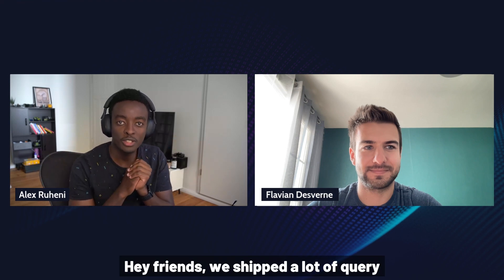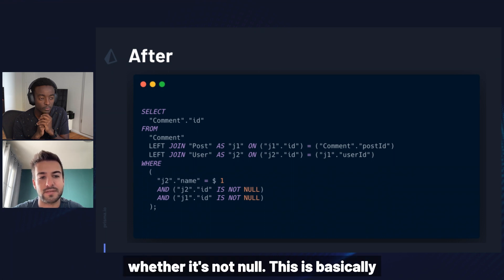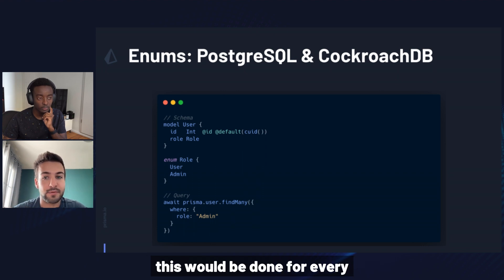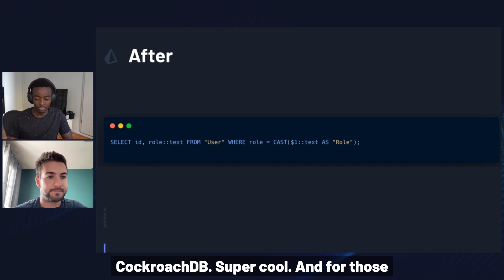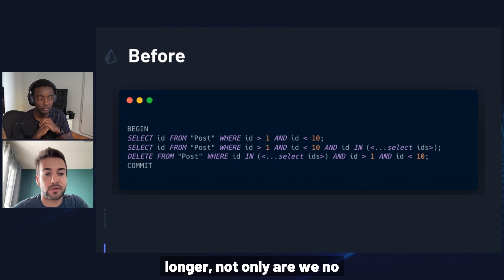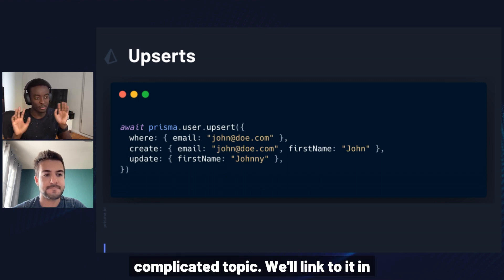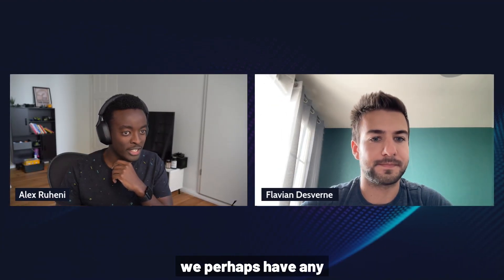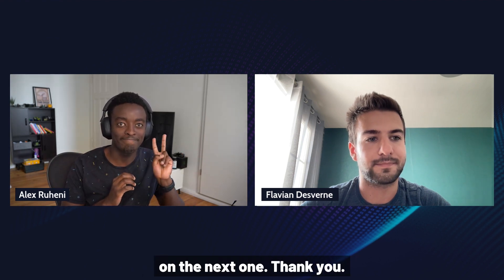Learn How Prisma 5.4 is FASTER with Prisma's Engineer: Flavian Desverne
Join us for an informative YouTube video where a Prisma engineer delves into the technical aspects of Prisma 5.4's speed improvements.

Curious about the recent speed enhancements in Prisma 5.4? In this video, our experienced engineer provides an in-depth exploration of the performance optimizations and key features that have made Prisma 5.4 a notable update for developers and data enthusiasts.

Gain insights into the technical details, learn practical tips, and see real-world examples of Prisma 5.4 in action. Whether you're an experienced Prisma user or a beginner, this video aims to help you make the most of Prisma's latest release.

Your coding journey is about to become more efficient and enjoyable.

00:00 - Intro
00:20 - Relation filters improvements
02:54 - Enum improvements for PostgreSQL and CockroachDB
07:57 - Bulk delete improvements
10:55 - Upsert improvements